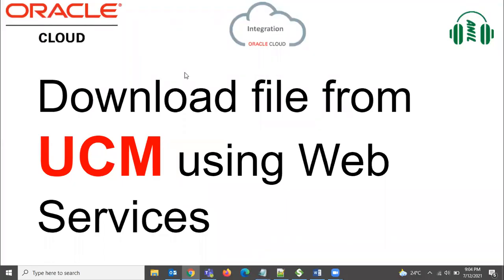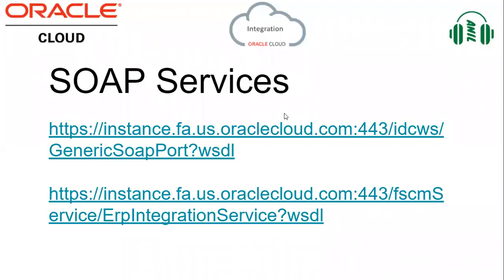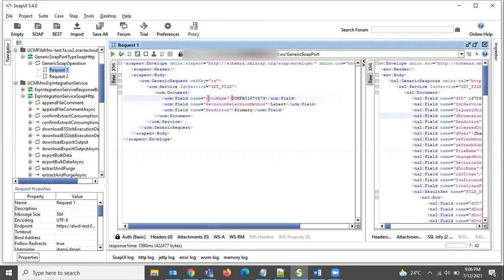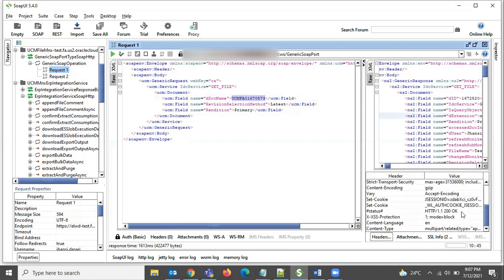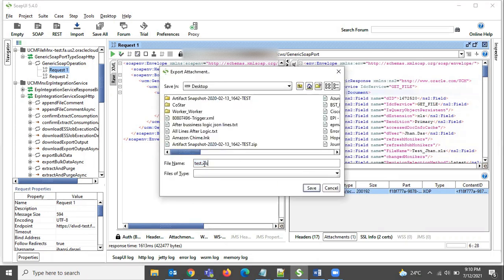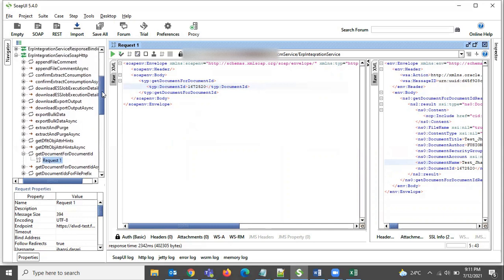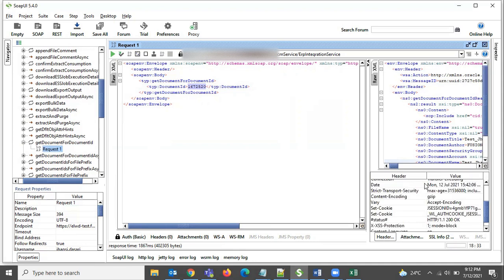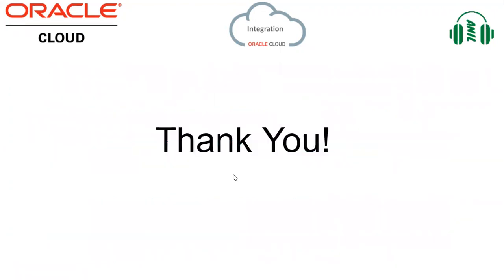Download file from UCM using Web Services | ErpIntegrationService | GenericSoapPort | Oracle Cloud